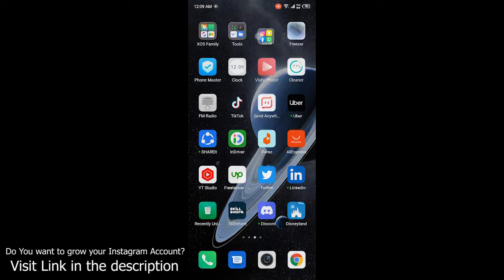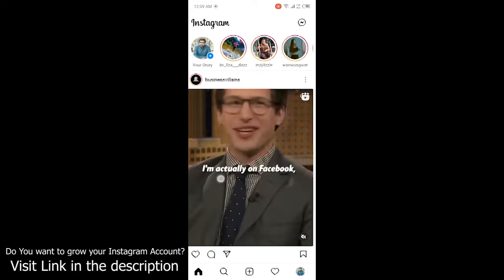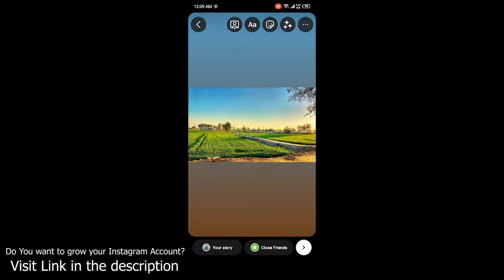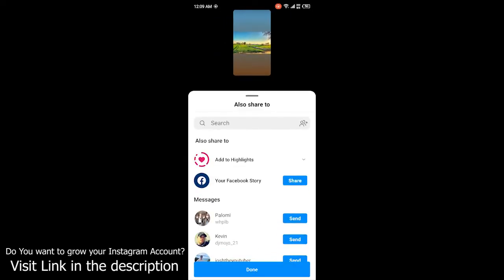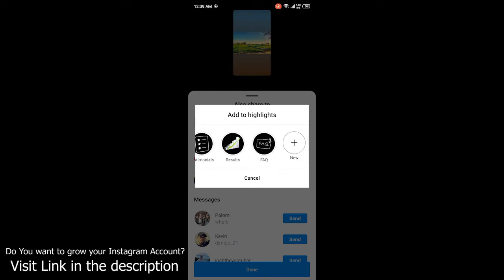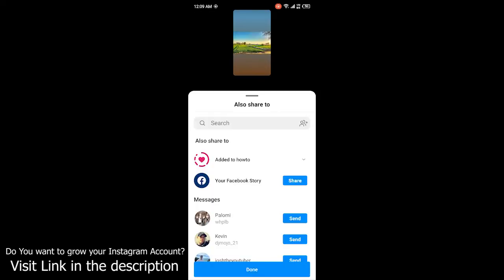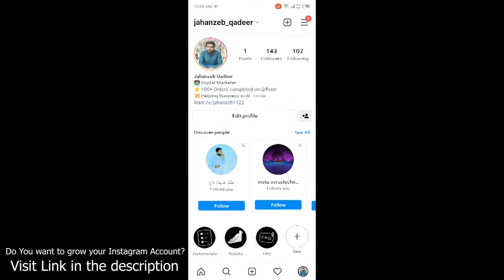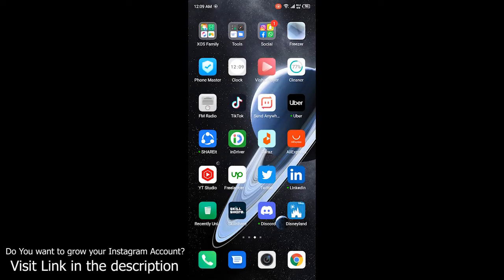How to add highlights on Instagram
In this video, I teach you how to add highlights on Instagram.